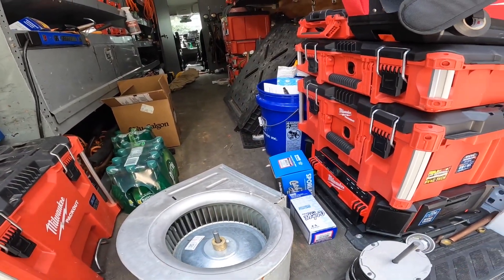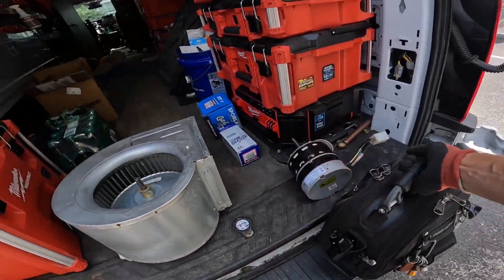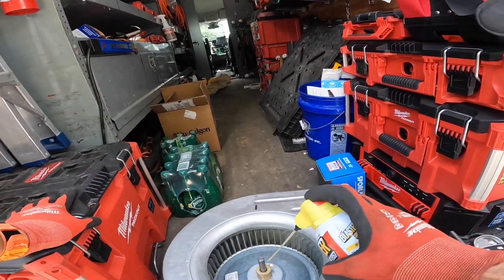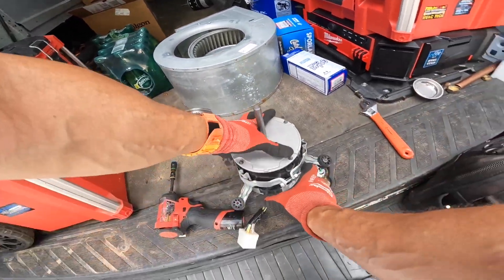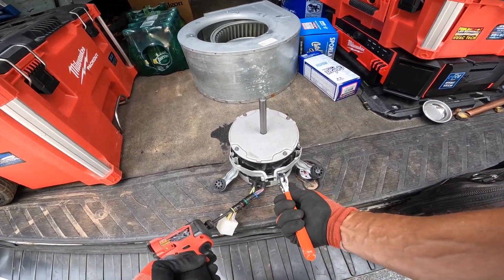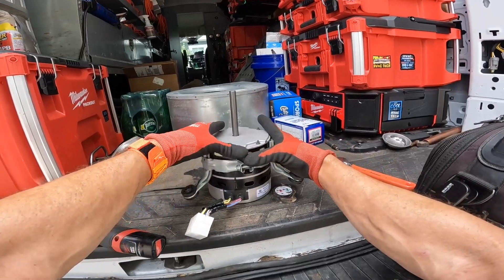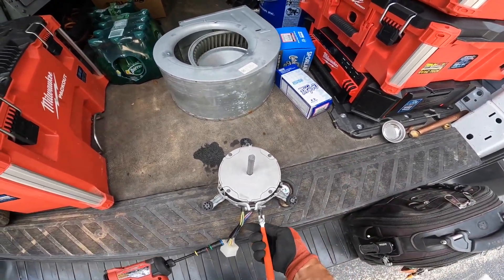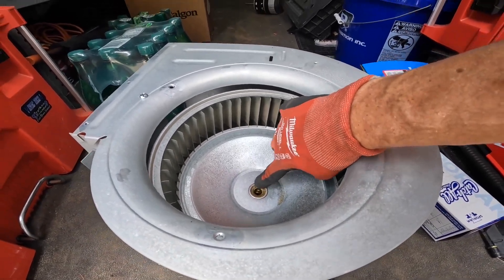ECM Motor Won’t Start Up!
In this video I visit a couple who’s AC had started to freeze! hvacguy hvaclife airconditioner heatpump furnace hvac hvactrainingvideos hvactechnician hvactroubleshooting hvacinstall motor x-13 ecm @GoodmanMfgTV

Here are links to the tools I use, It costs nothing extra for you to buy from this list, and it supports the channel:

Appion Charging Tee
Milwaukee 12V Impact
Ampeak 2000 Watt Pure Sine Wave Inverter
3 Amp Lil’ Popper
3-Amp Breaker
1/4” adapter for Wiha Torque Screwdriver